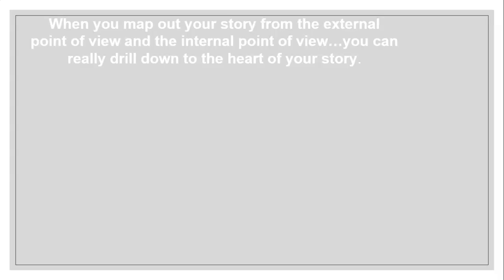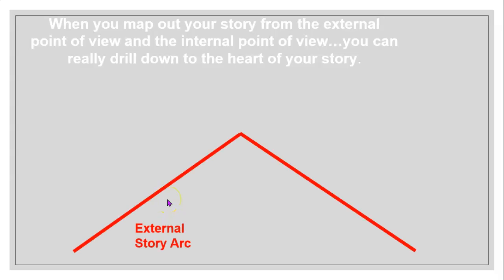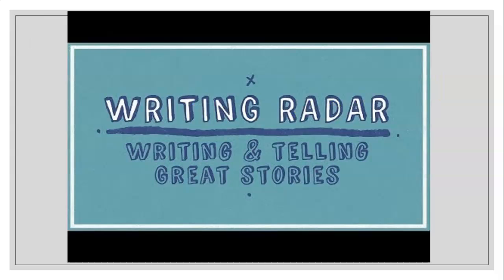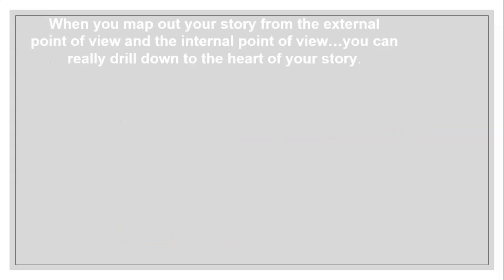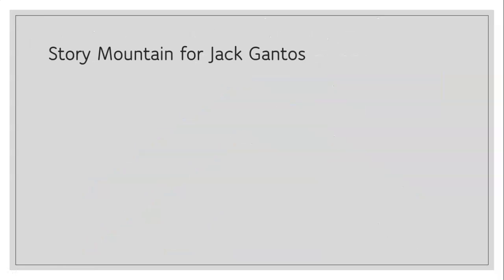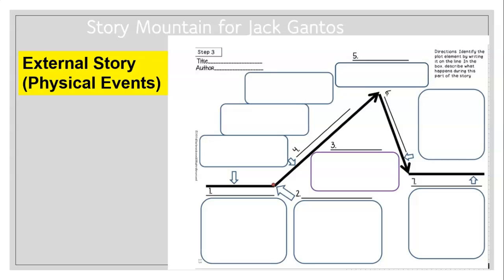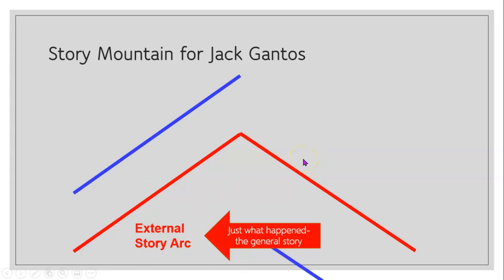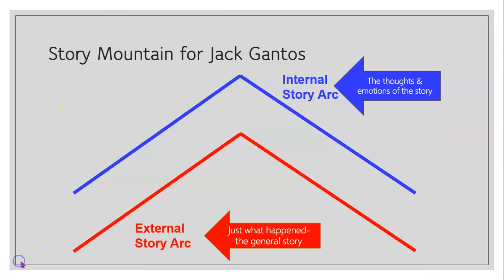Plotting the Zippy Story